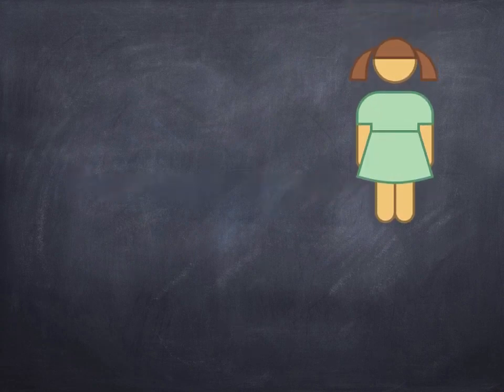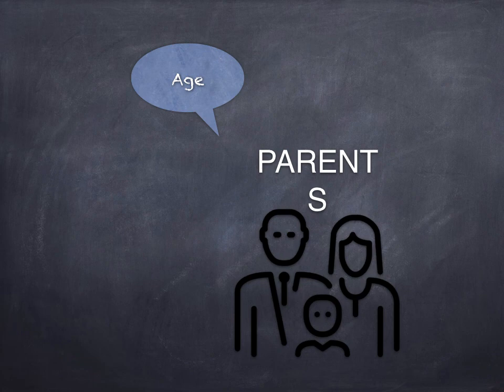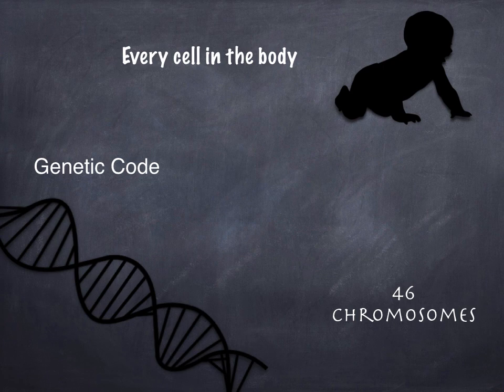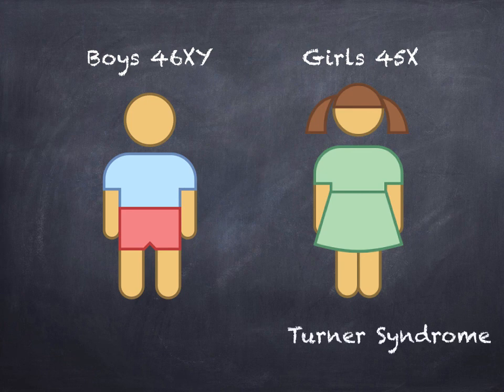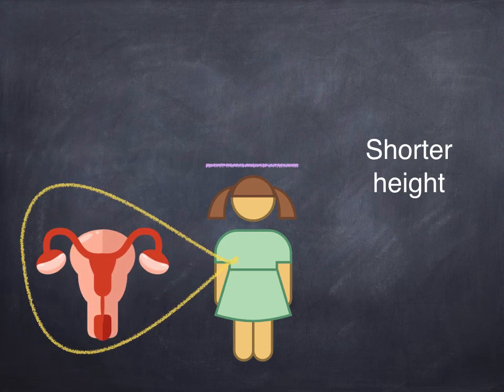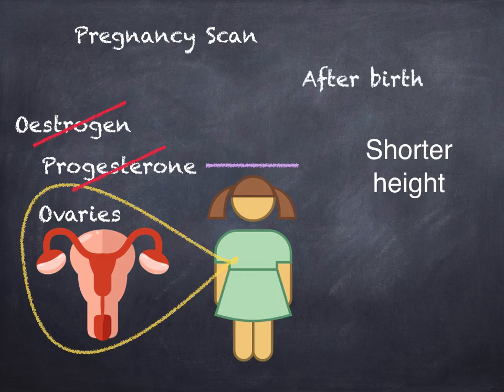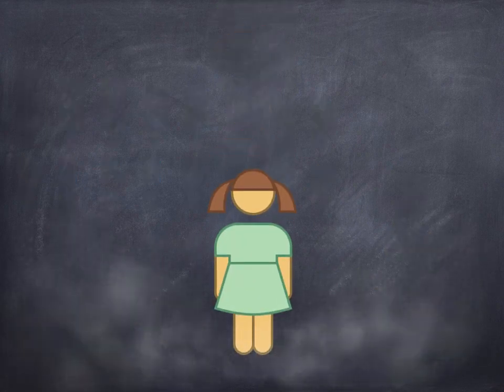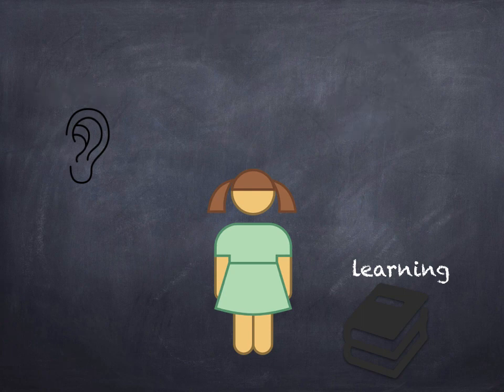Crash Course 001: Turner Syndrome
Nondisjunction occurs in cell division when chromosomes do not divide properly. Chromosomes contain all of a cell’s DNA, which it needs in order to function and reproduce. Normally, when a cell divides, the chromosomes line up in an orderly way and then separate from each other before cell division. When these chromosomes fail to separate properly, nondisjunction has occurred. The resulting daughter cells have an incorrect number of chromosomes; one may have too many, while another may have too few. This causes problems in cell function because a cell cannot function normally without the right amount of chromosomes. One of the problems that arises out of nondisjunction is a genetic disorder called Turner Syndrome. Watch and learn more!

This video was inspired by HealthSketch and made using Keynote.